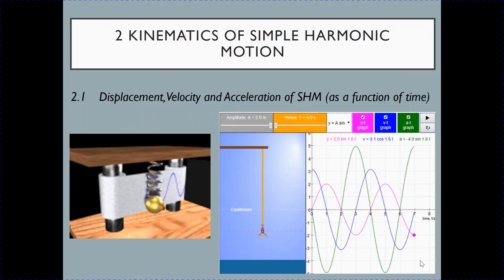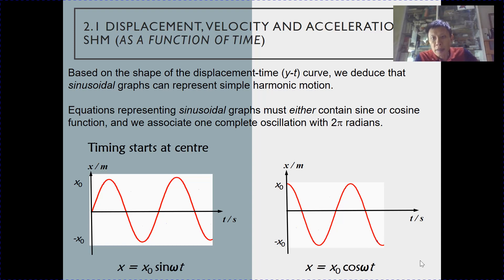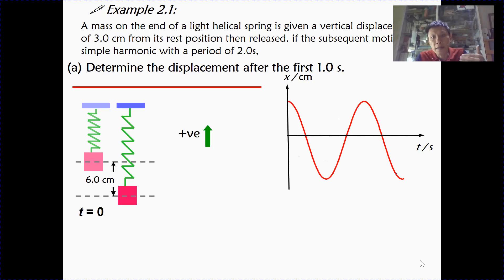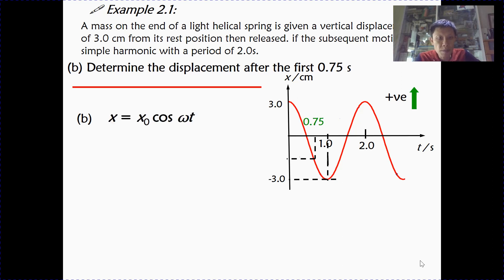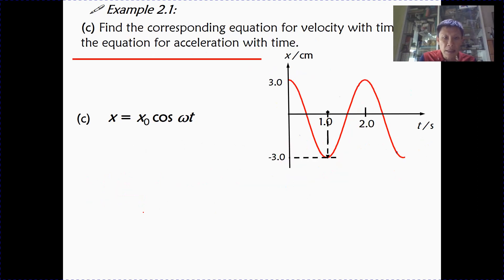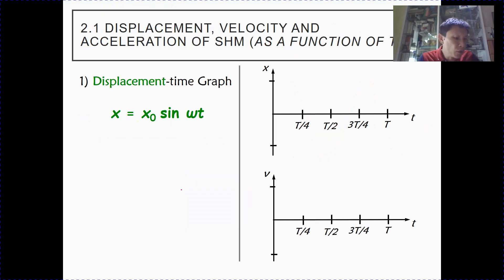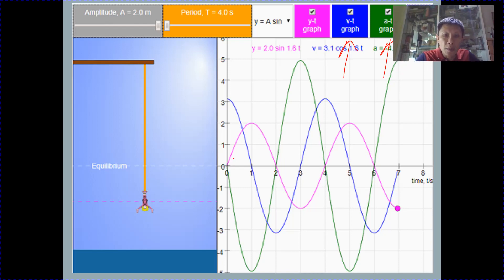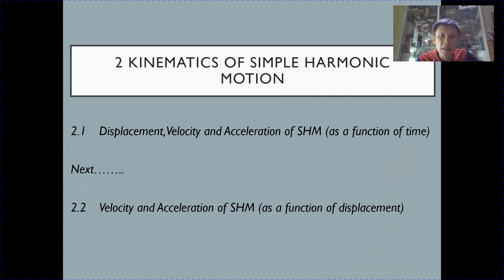Oscillations (Kinematics 1/3)